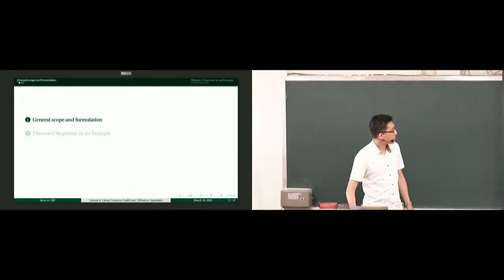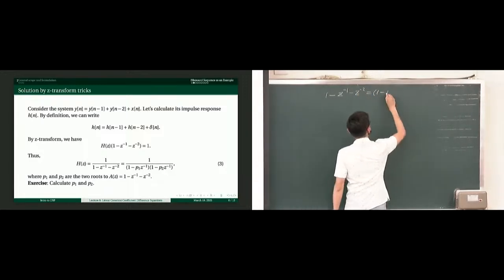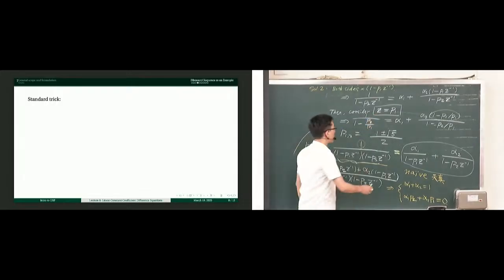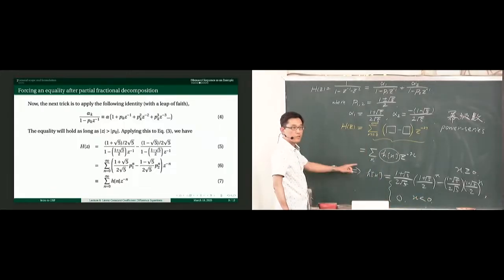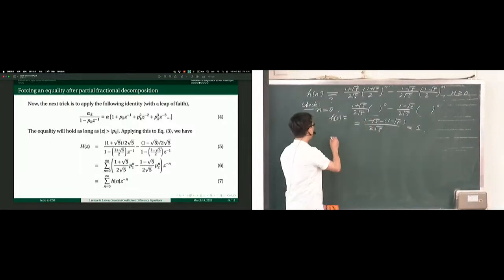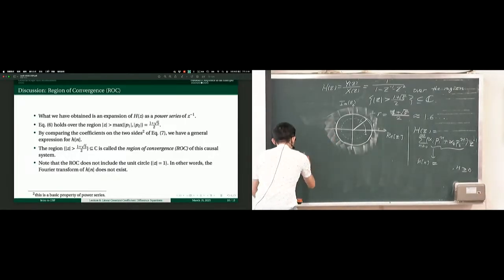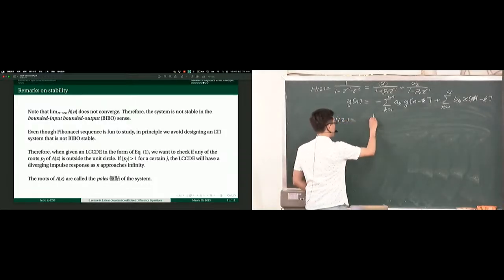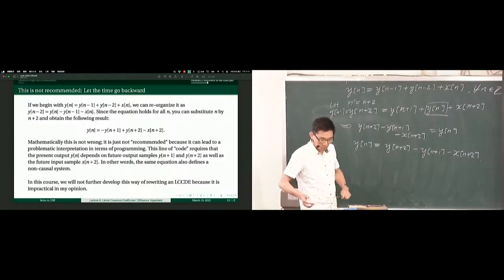Intro. to DSP - Lec 6b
Lec 6: Linear Constant Coefficient Difference Equations
Corresponding to :